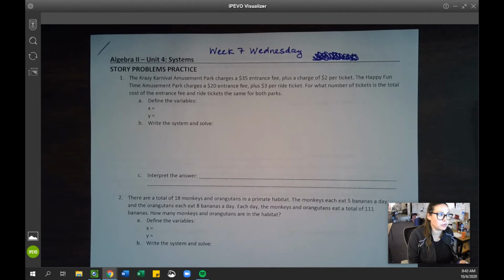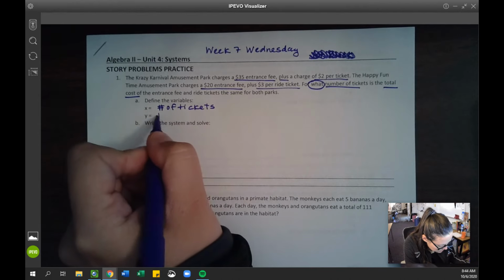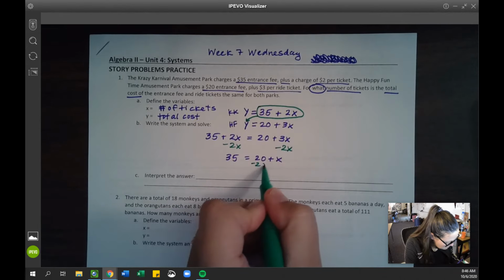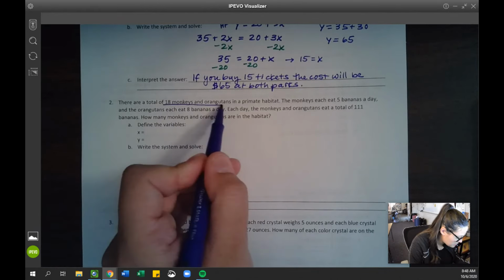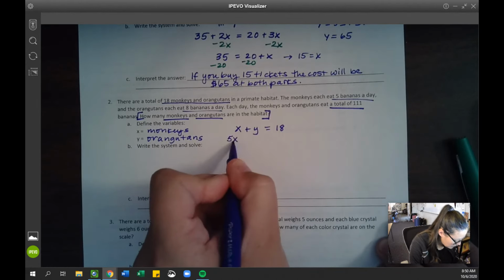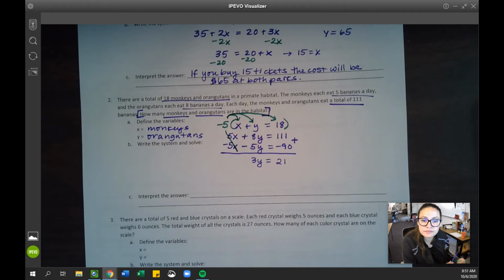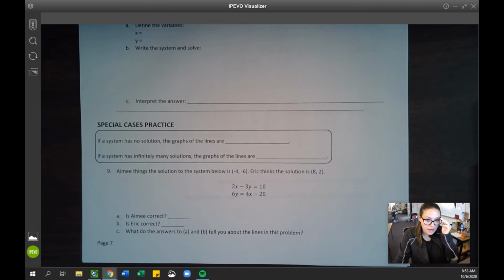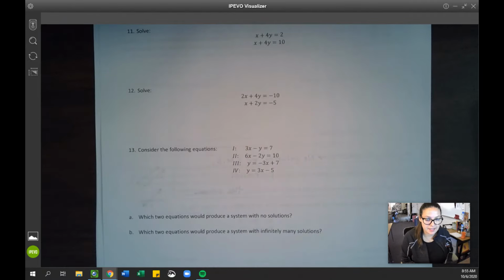HA2: System Story Problems